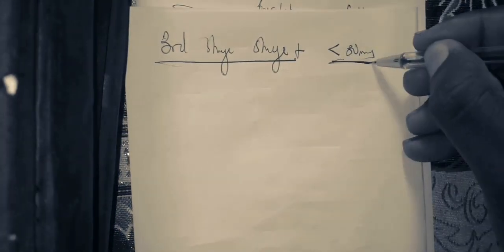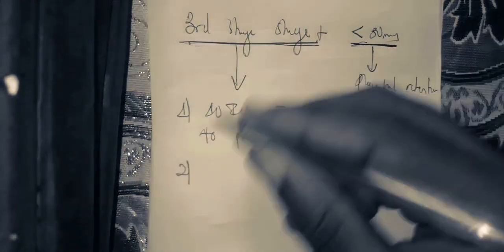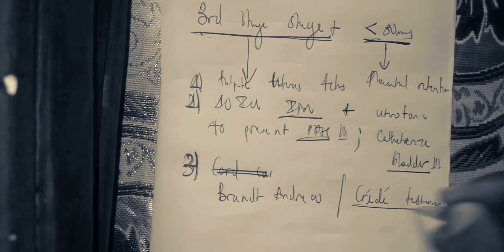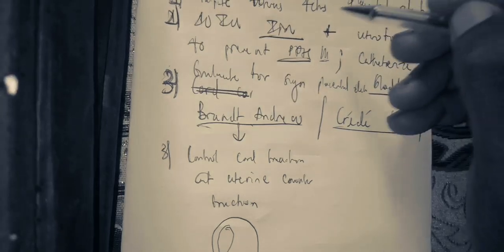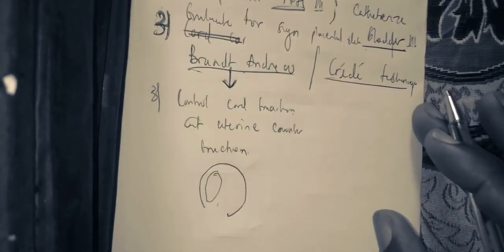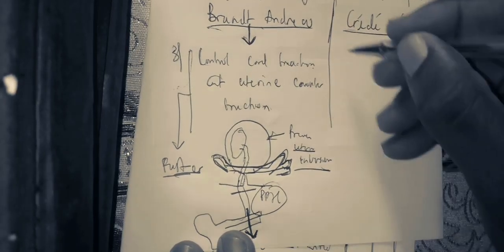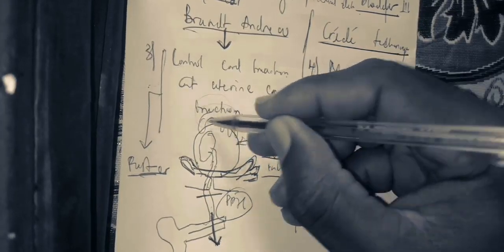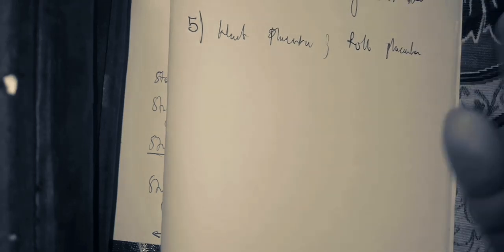SchrDbb_Active management of third stage of labour